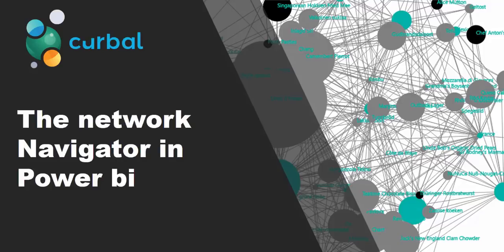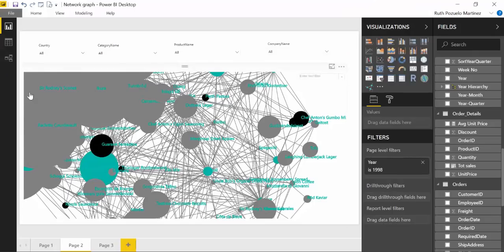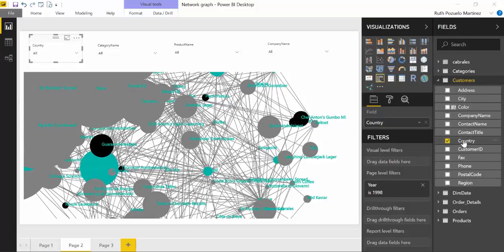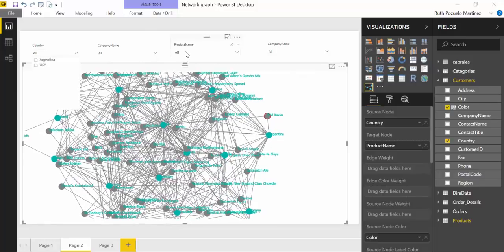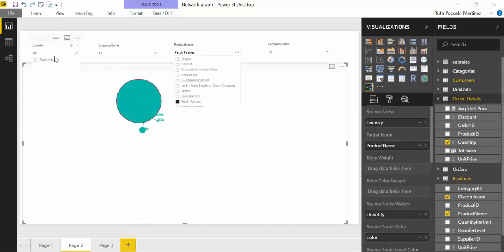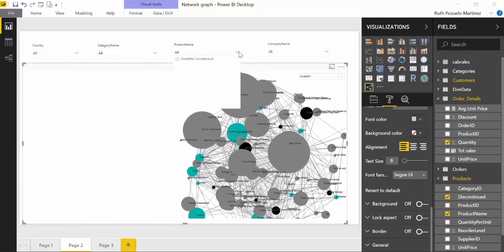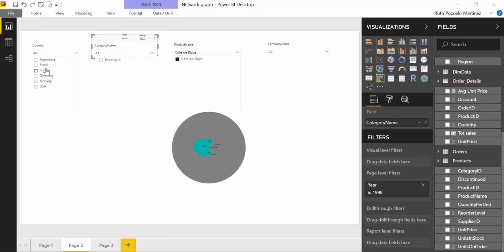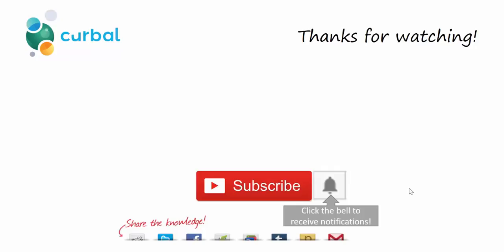Network Navigator visual in Power BI Desktop